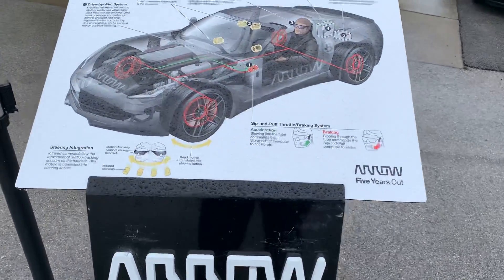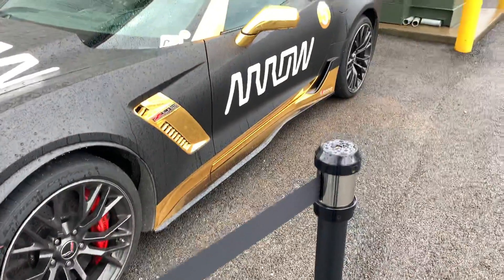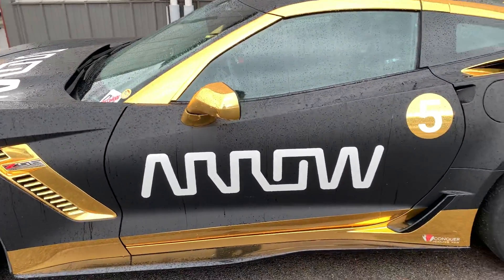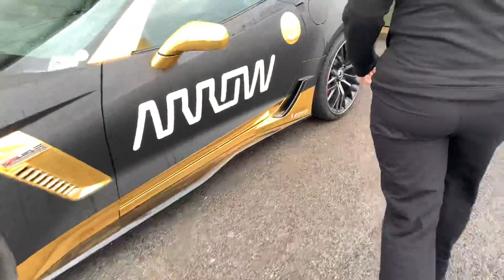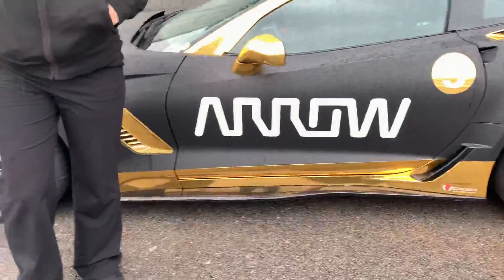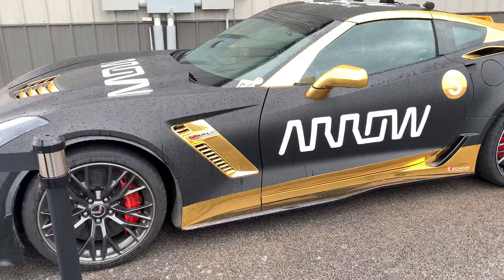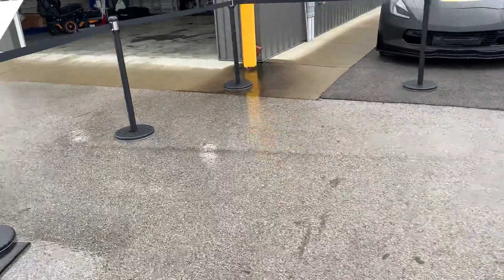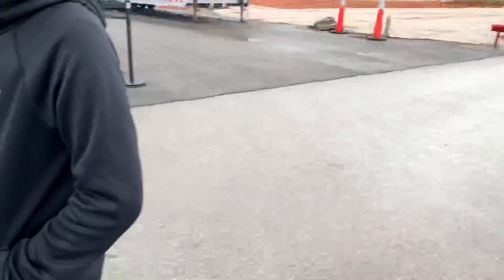SAM Arrow Race Car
In this video we take a look at a quadriplegic who is still able to drive a race car. His accident left him unable to drive let alone race but with new technology he is able to get back in the car. I called drivers with him in case something goes wrong but as you can see he is driving the car with the new technology that’s out there.